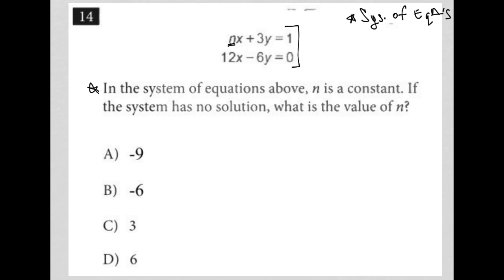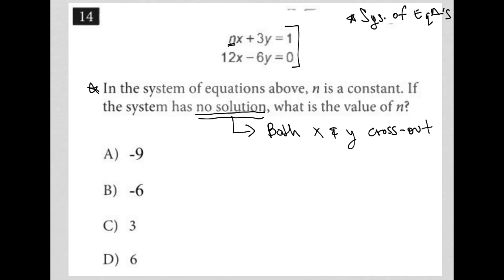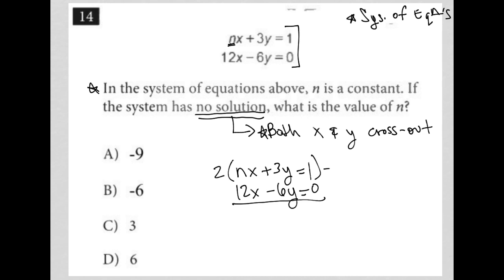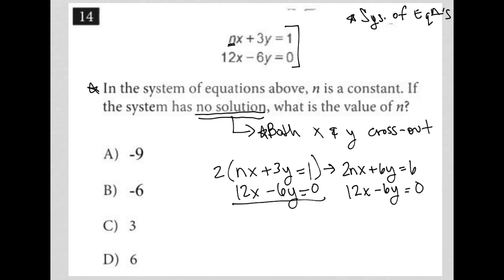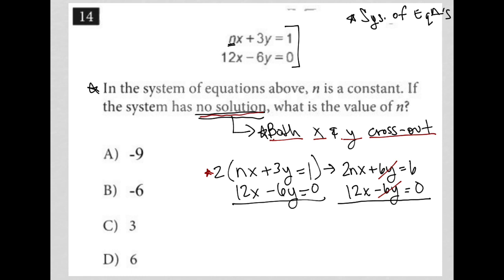nx + 3y = 11, 2x - 6y = 0; In the system of equations above, n is a constant. If the system has....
October SAT QAS Section 3 Question 14:

nx + 3y = 1
12x - 6y = 0
In the system of equations above, n is a constant. If the system has no solution, what is the value of n?